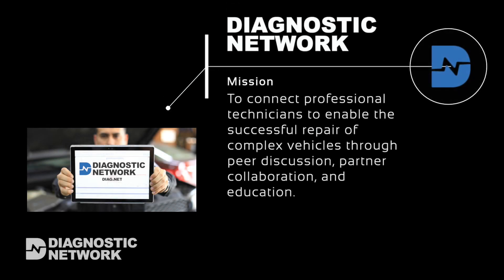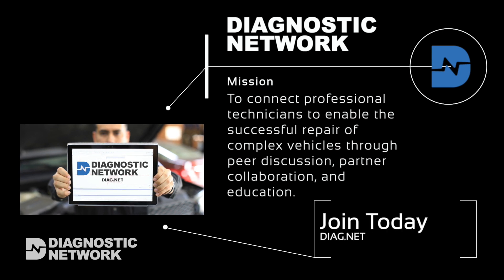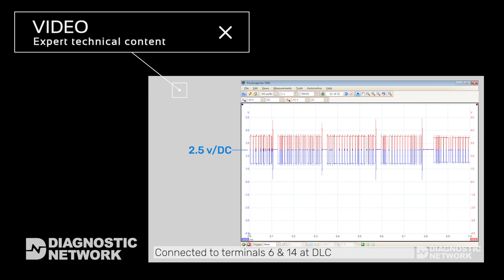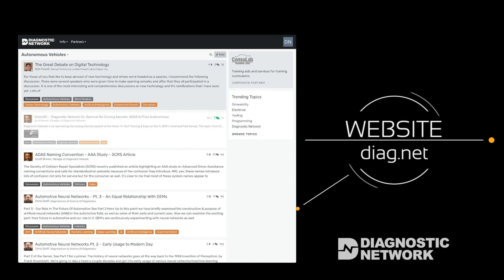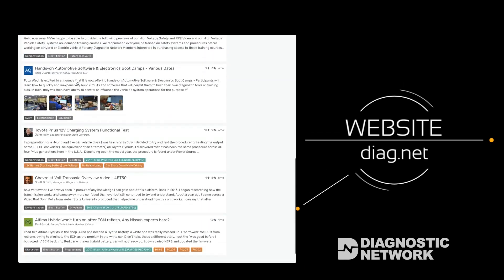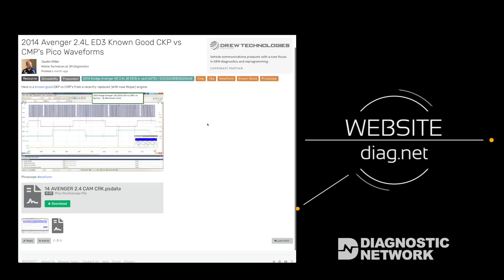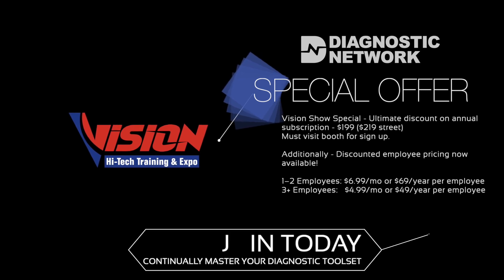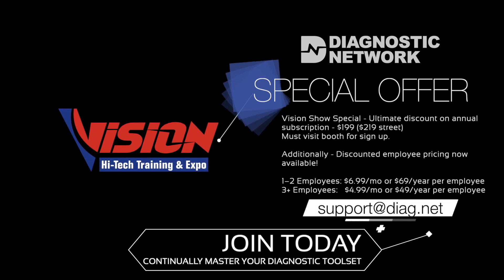2019 Vision Hi-Tech Training & Expo Promotional Offer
Headed to the 2019 Vision Hi-Tech Training and Expo this year? Also, if you already have an account and want to onboard your staff at a huge discount, email and we'll put the wheels in motion for you!